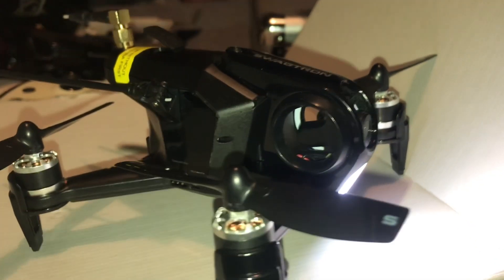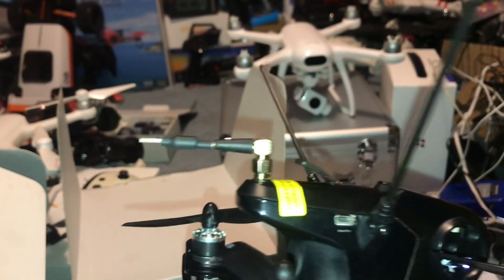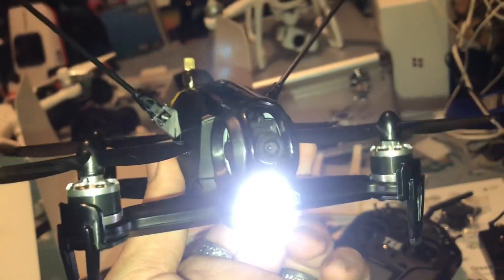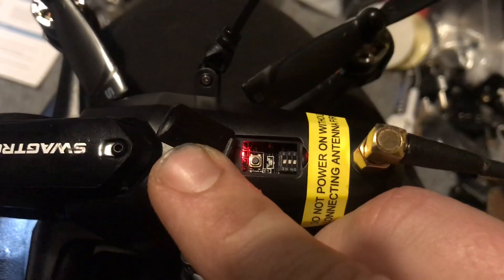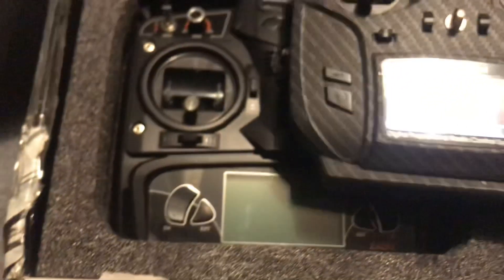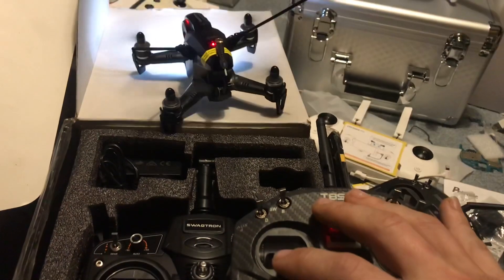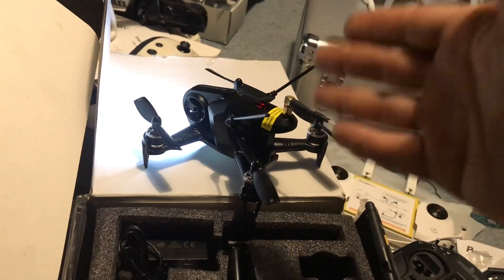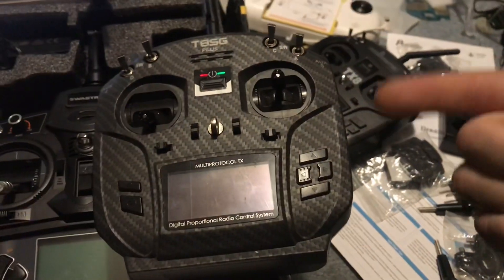Walkera Rodeo 150 Swagtron how to bind to Jumper T8SG easy DIY review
A little throwback and how to video, spare battery